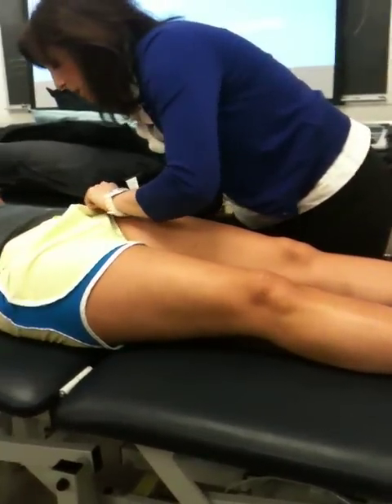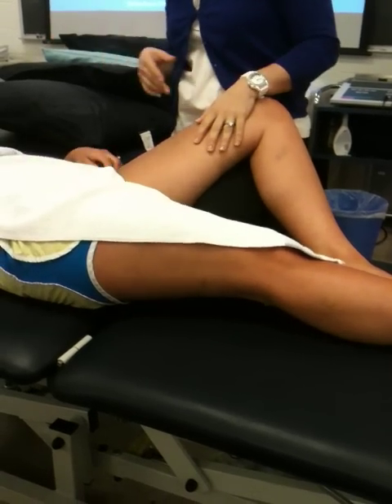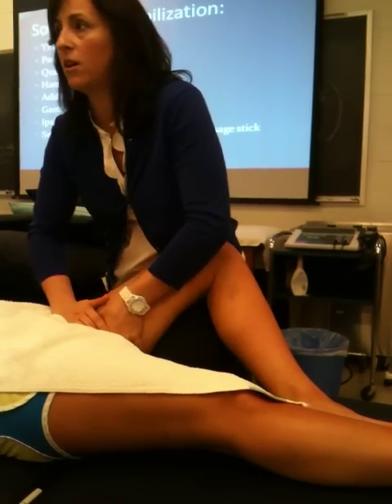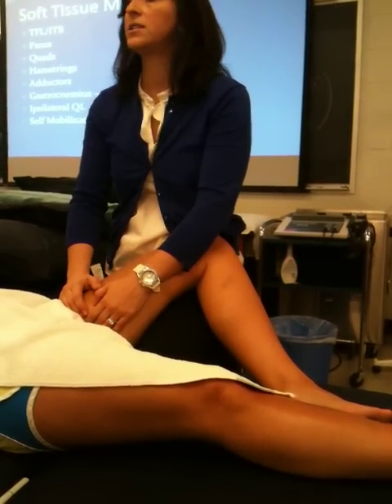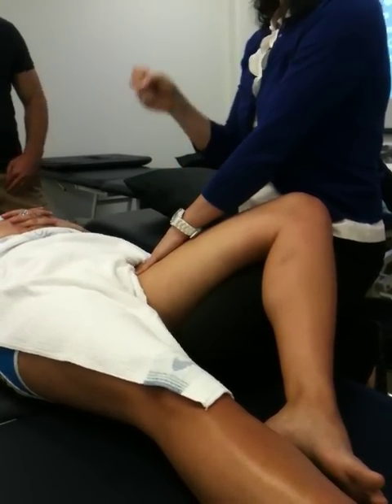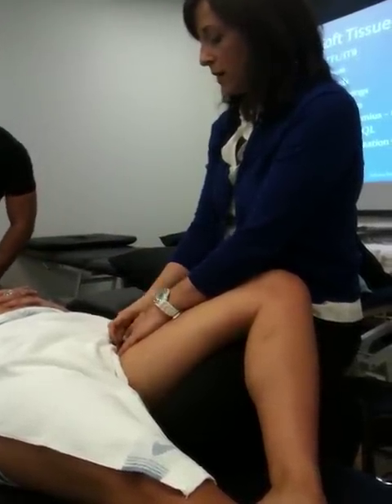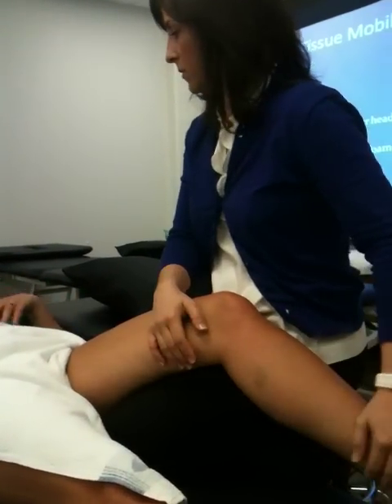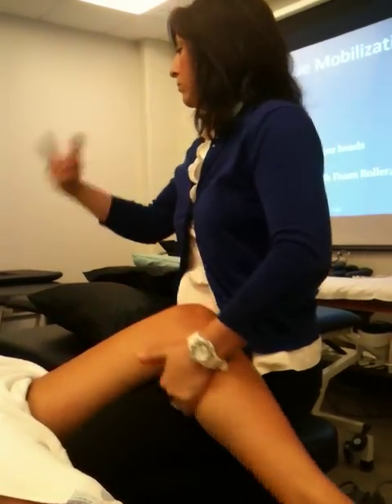Soft Tissue Adductors